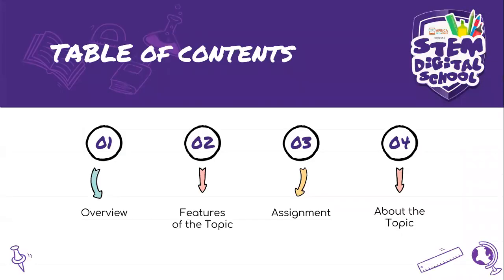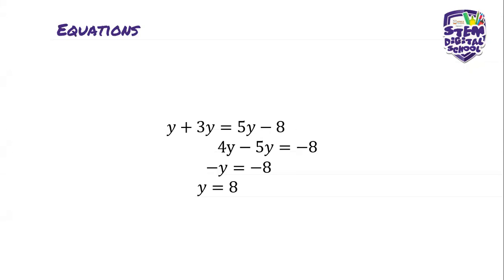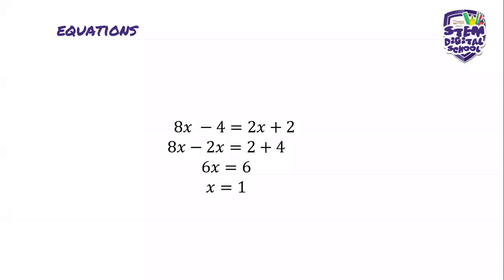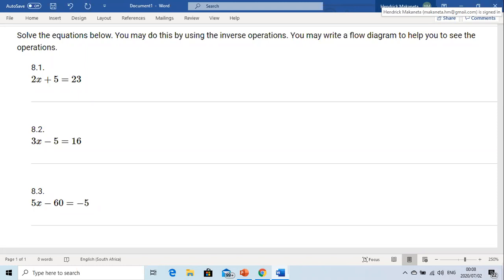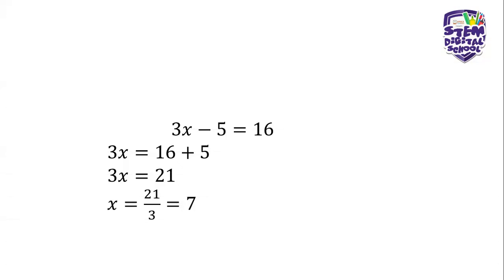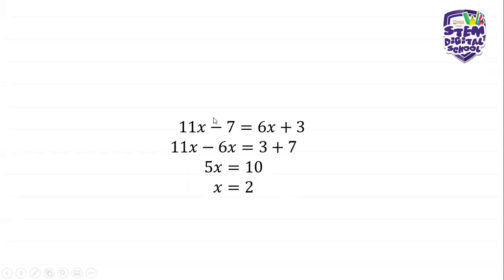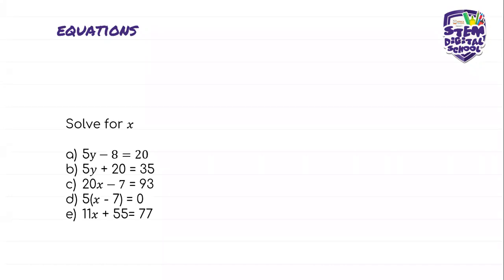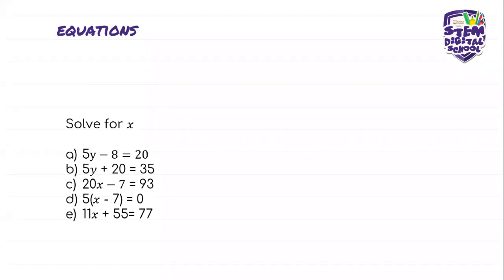Grade 9 - Math | 2 July 2020 | Algebraic Equations